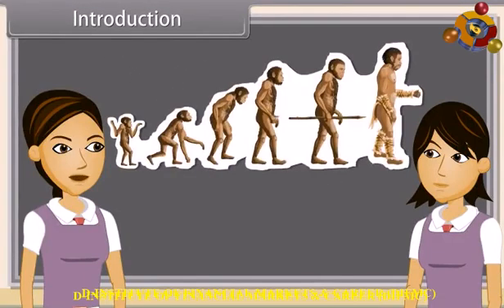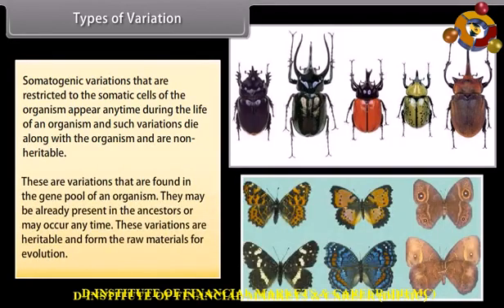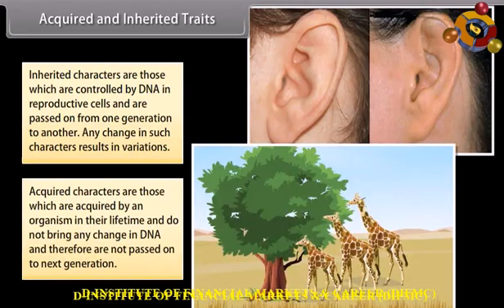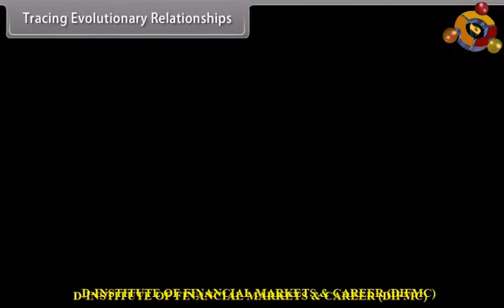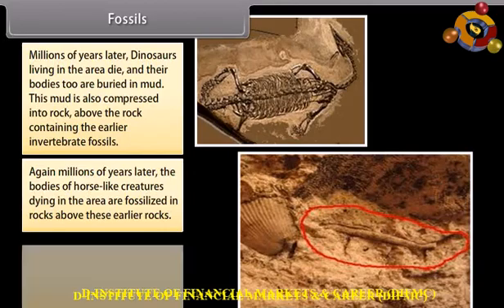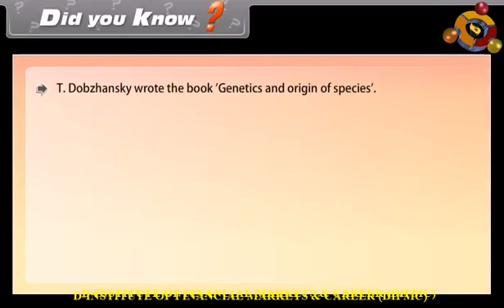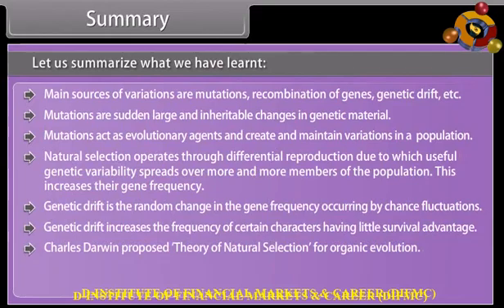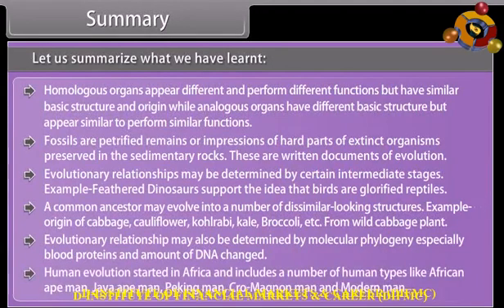Heredity And Evolution I 3